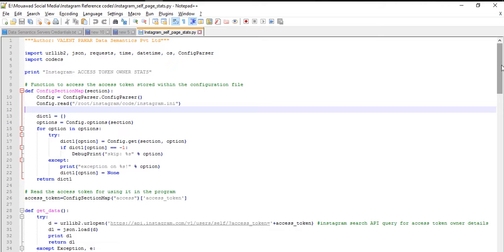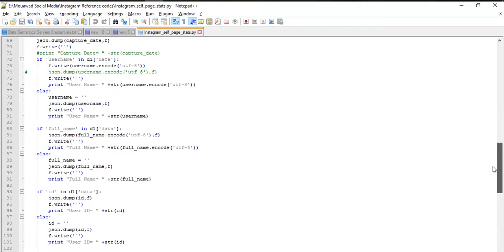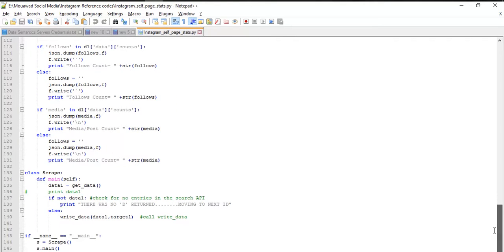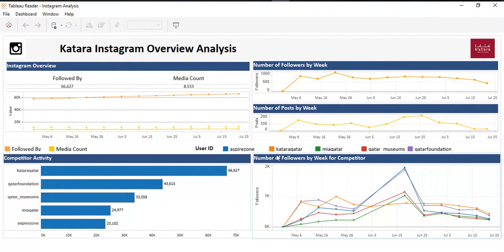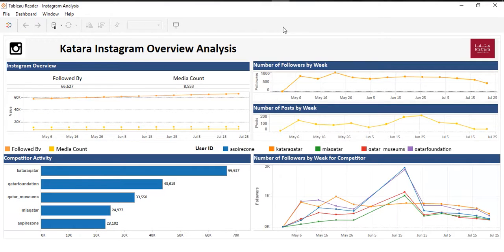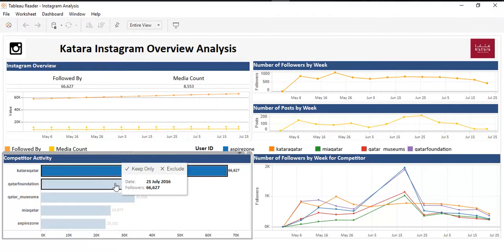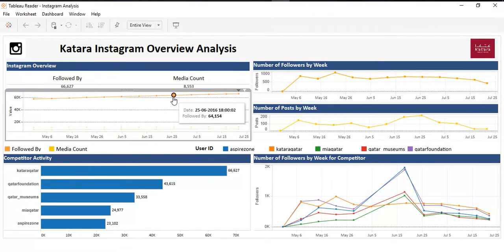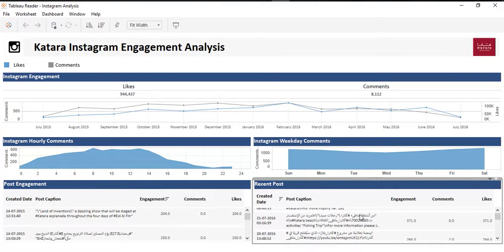Instagram Test video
Test App submission for instagram appapproval